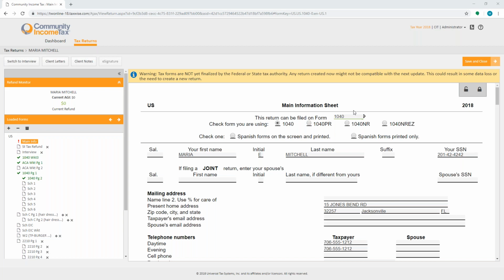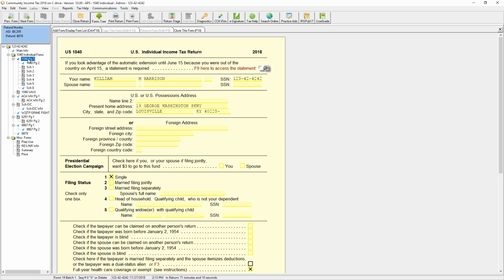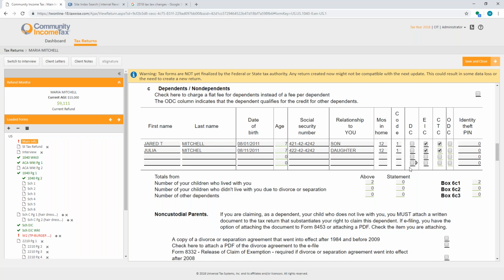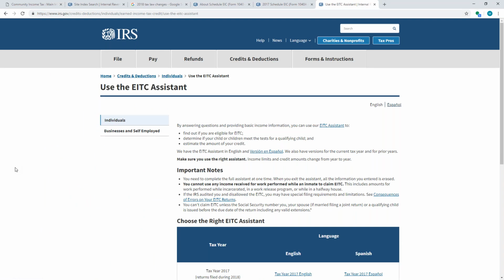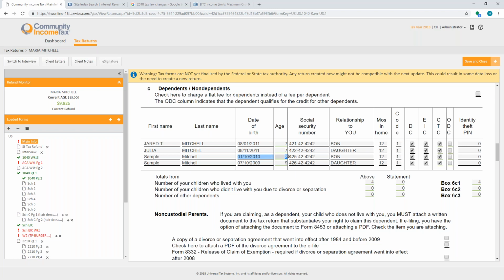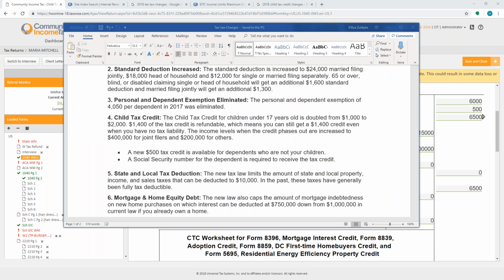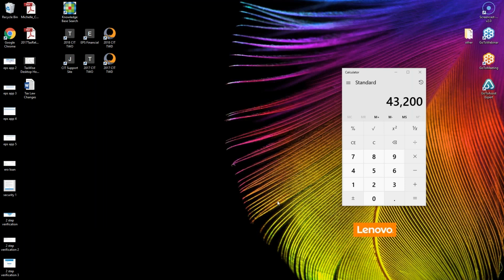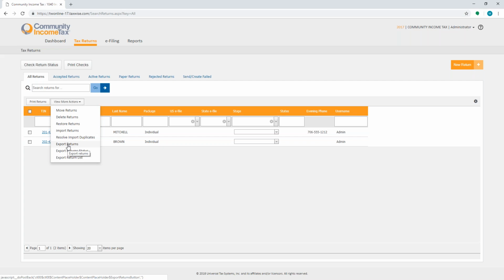Overview of the changes in 2018